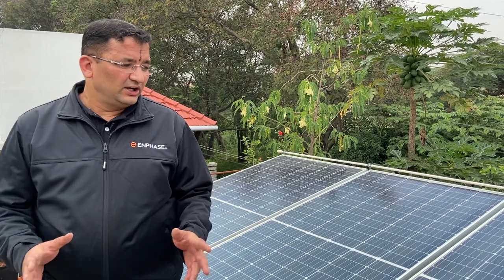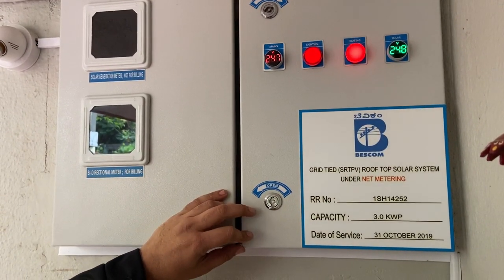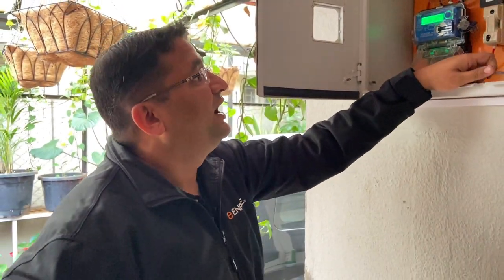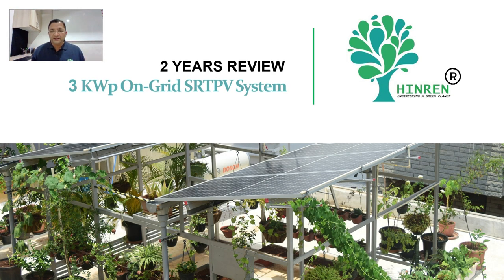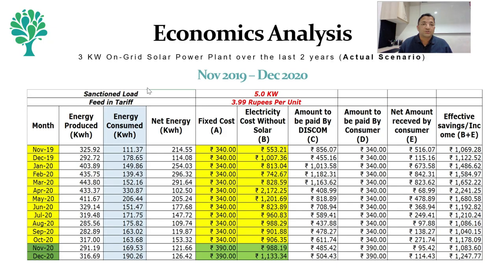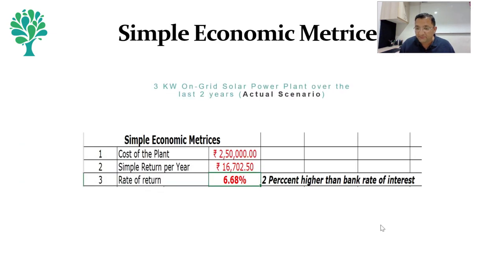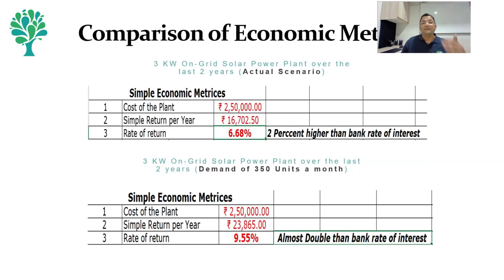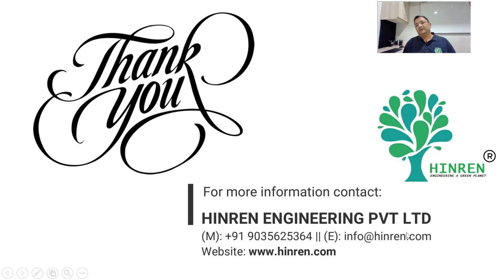Two Years Review and Economic & Environment impact of Rooftop Solar Plant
A 3 KW Rooftop On-Grid solar plant was installed in October 2019. In this video, we will try to review the performance of the Power plant over the two years.
We have picked up data from the remote monitoring device as well as from field measurements.
The power plant is analyzed for carbon footprint as well as for economics over the last 2 years.
One must note that this is not a full review or a detailed analysis. This Analysis is only for 2 years. The economic returns become better with an increase in tariffs of local DISCOMS. The Carbon sequestered also increases year on year.
In conclusion,
A. Rooftop Solar is a good bet in terms of Carbon footprint.
B. Rooftop solar gives a better return than the Bank rate of interest.
C. Micro-inverters are a good choice in terms of safety, Economy, and robustness.